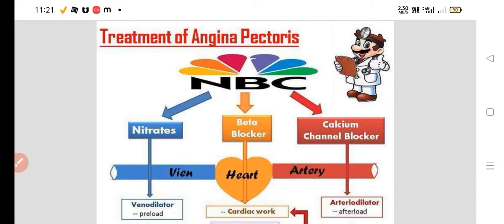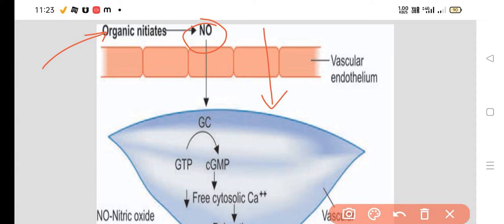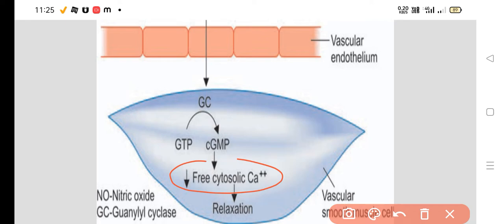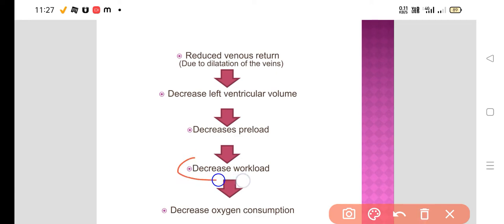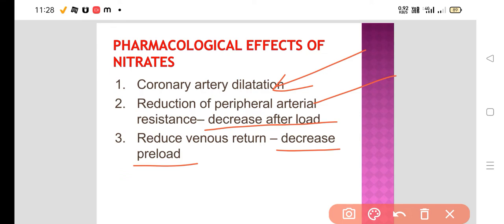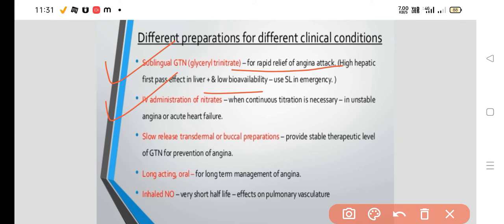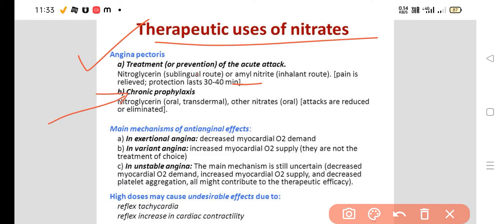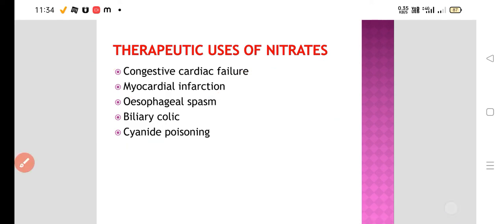Role of Nitrates in Angina Pectoris: Mechanism of Nitrate/ uses & side effects of Nitrates in angina